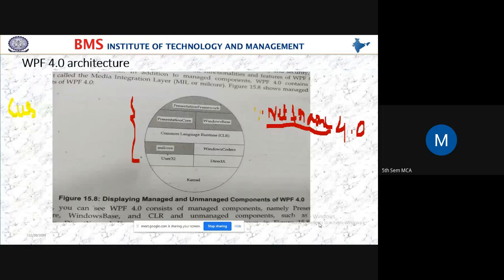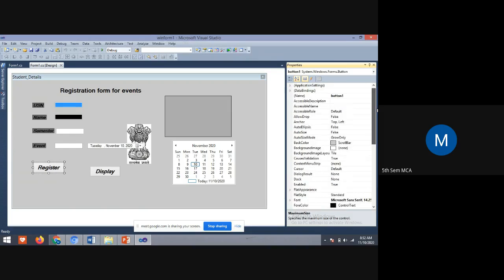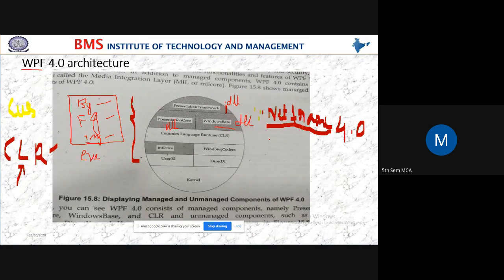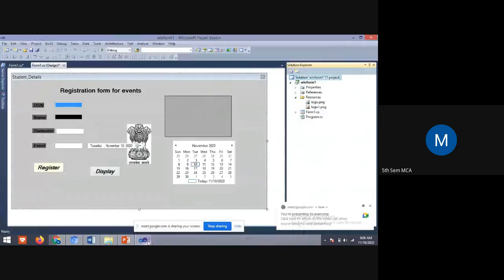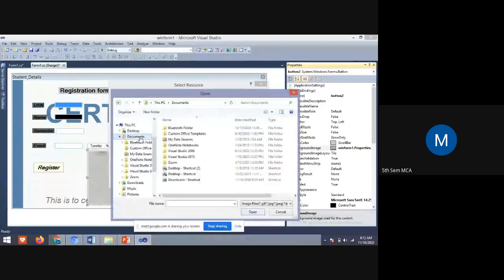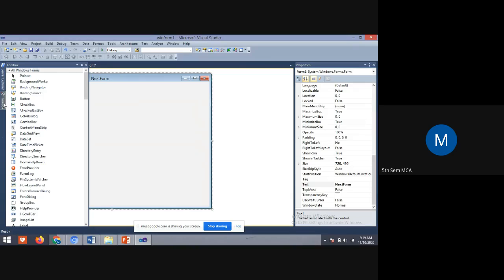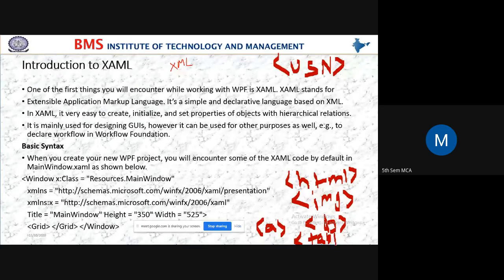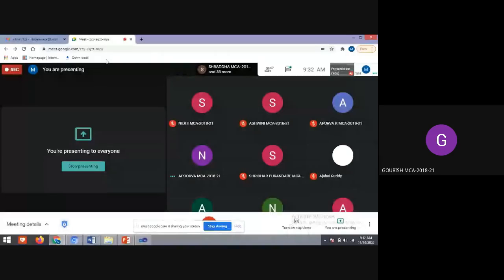Dot Net Class M4